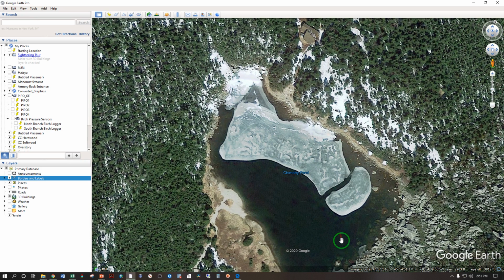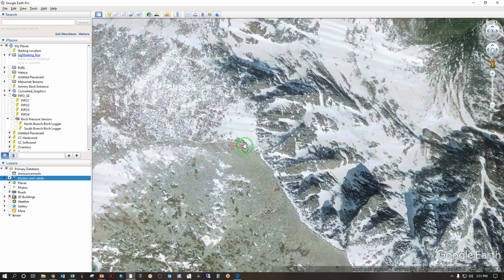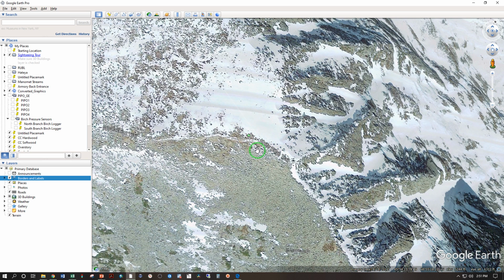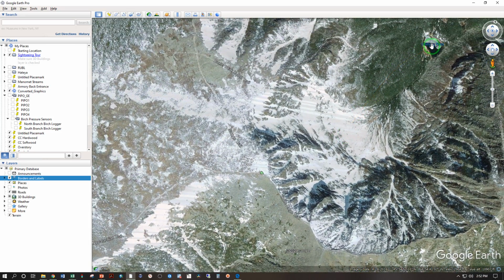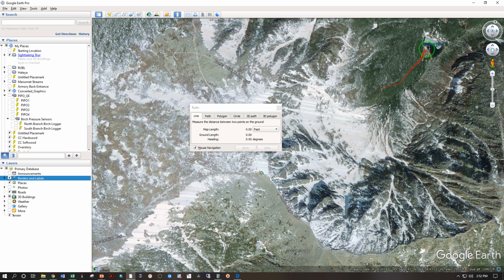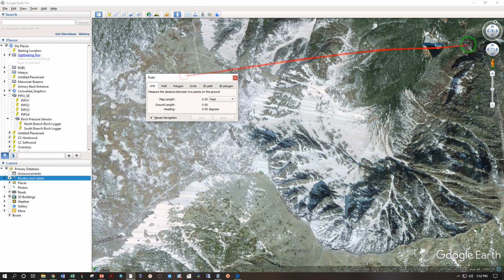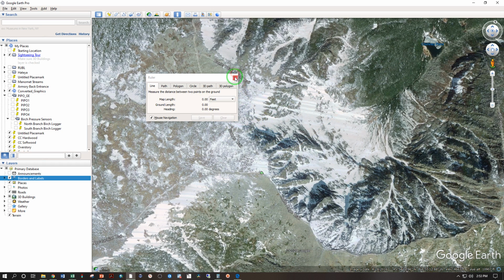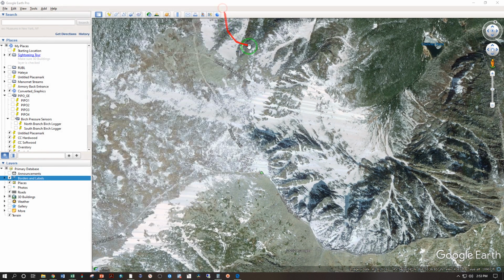FOR 242 Google Earth Quick Elevation Estimate and Slope Calculation